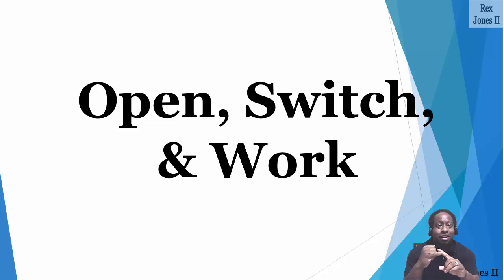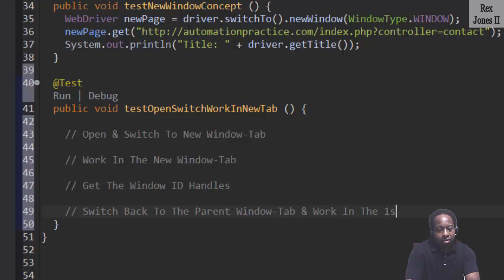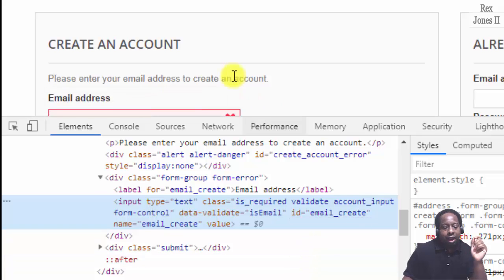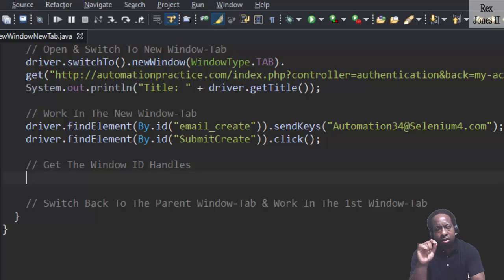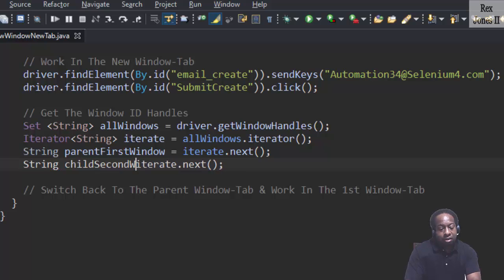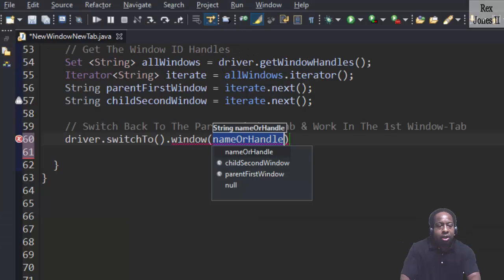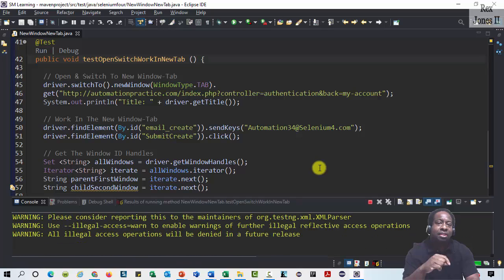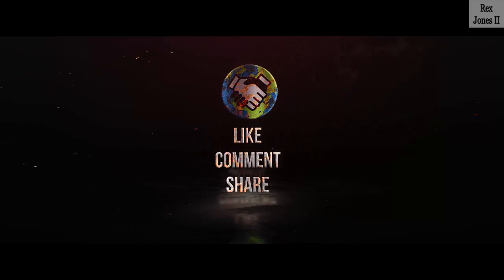✔ How To Open, Switch, & Work In New Window-Tab | (Video 155)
How To Open, Switch, & Work In New Window-Tab

► Transcript
Our steps for opening, switching, working, and switching back to the parent is to access this Home page of this Automation Practice site then open the Sign In page in the new tab. We are not going to perform any actions to create an account but switch back to the parent tab and start shopping.

Let’s start our test by writing @Test / public void testOpenSwitchWorkInNewTab () {} then some comments as our steps. // Open & Switch To New Window-Tab
// Work In The New Window-Tab // Get The Window ID Handles // Switch Back To The Parent Window-Tab & Work In The 1st Window-Tab.

First Step: We are going to Open & Switch To The New Window-Tab, we write driver.switchTo.newWindow(WindowType.TAB).get(“ Paste the URL. Since this URL is so long, we can place the get method on the next line my hitting enter after the dot. You can also end the previous line with a semi-colon and start the next line with driver.get. However, I’m going to remove the semi-colon and driver. It’s still long. But let’s print the title sysout(“Title: ” + driver.getTitle);

Now, let’s work in the new tab. Go back to the AUT and inspect both elements.

We are finished working in the new tab. At this point, you can decide to close the new tab or leave it open. If you close the tab, make sure to use driver.close and not driver.quit. driver.close will close the new window but driver.quit will quit the driver and close both windows. Video 18 that will show you the difference between close and quit.

Now, let’s get the Window Handles of each tab. The Window Handle is an alphanumeric id assigned to each window or each tab. Set String allWindows = driver.getWindow and we 2 methods. The getWindowHandle method returns 1 window id handle. getWindowHandles method return a set of window handles that can be used to iterate over all open windows. Select this method. The next method is to return an Iterator for the collection of both Window ID’s. String iterate = allWindows.iterator(); We need a way to iterate the collection of elements and next() is a method for returning an element.

String parentFirstWindow = is the parent tab and first element in the iteration. iterate dot is the next() element which is String childSecondWindow = and that window is the new tab we are going to open. For this example, that’s all we need to get the ID’s and iterate the ID’s. You can also loop through the windows.

The last step is to switch back to the parent. Let’s write driver.switchTo().window. Let me explain this part. Do you see window and newWindow? Both methods involve switching focus to a window but the window() method deals with handling a window and the newWindow() method opens a window. The window() method receives a name or handle. We get the name or handle information after using the getWindowHandle method or getWindowHandles method. There’s a difference between handling the window and opening the window. I created video 71 that provide more details on how to handle the windows. In that video, I used all 3 methods: getWindowHandle, getWindowHandles, and driver.switchTo().window().

Right now, we are opening a new window then working in the window which is a benefit because it allows us to multi-task in a different tab. Before Selenium 4, we could not multi-task but had to perform a different task in the same tab. Select window then pass in parentFirstWindow because we are switching back to the parent. Let’s go to the AUT and inspect the Search box.